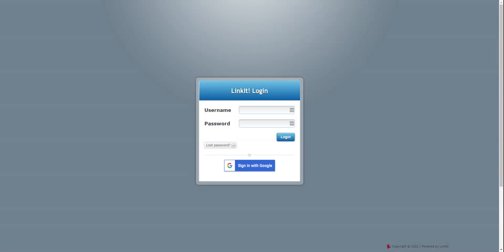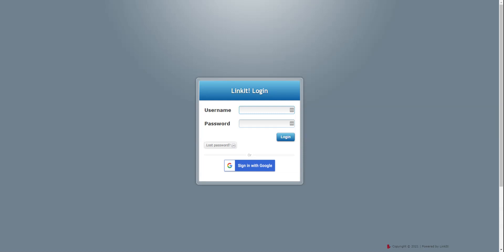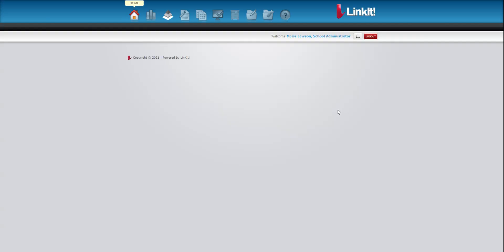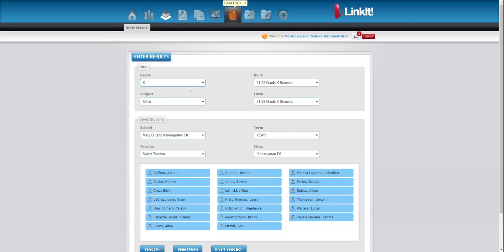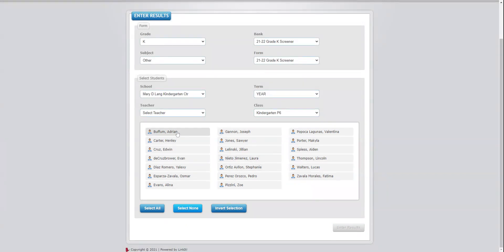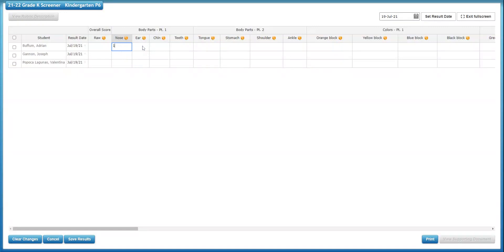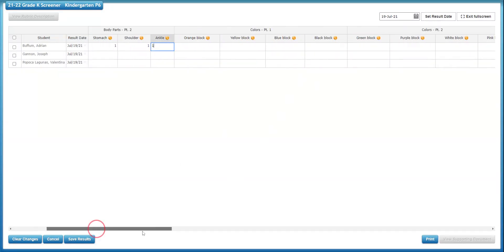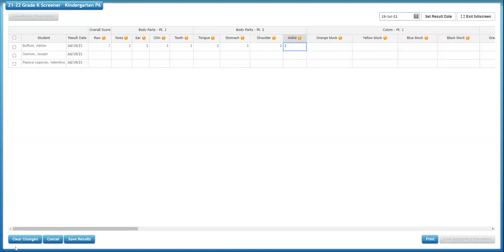K DIAL Screener- Link It Assessment Directions